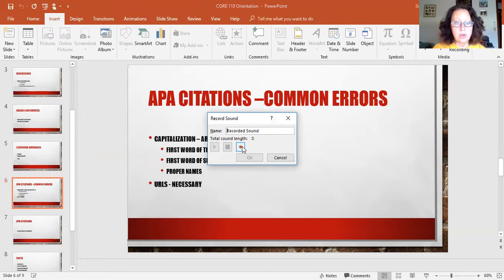Week 6 Presentations